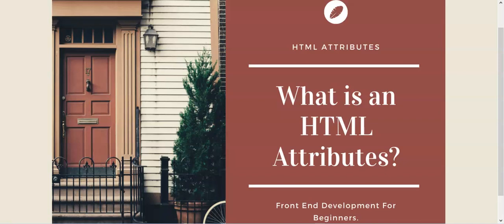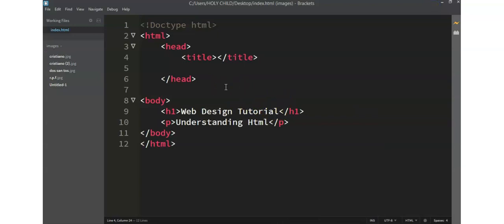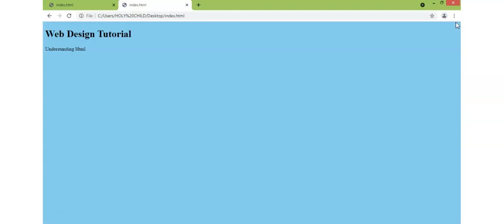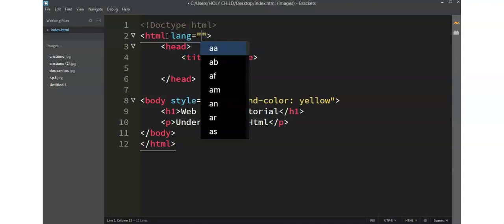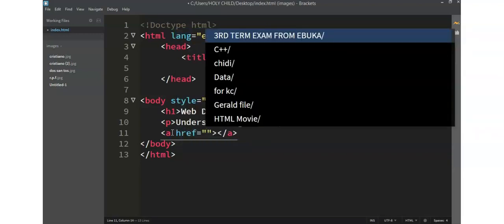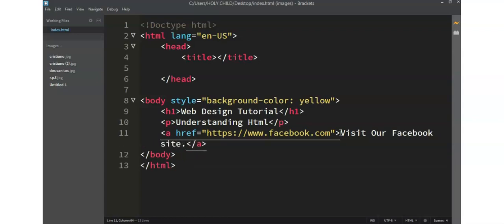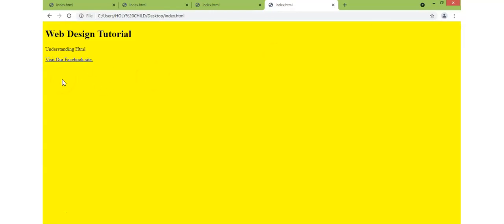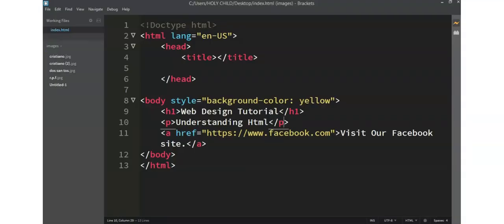Front-End Web Development for Beginners - What is an HTML attribute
About this Course:
Are you looking to learn web programming from scratch? Are you looking to get a Complete Web Design & Web Development Course? Are you looking to update your skills as a web developer, become a freelancer and make money for yourself?  Then this is the RIGHT course for you! The very first things you’ll need to learn is HTML5, and CSS3 to become a Web Developer and off-course some Web Design Guidelines.  This course will definitely teach you all these New Skills to become a good Front-End Web Developer.
More so, you’ll learn how to use PHP/MYSQL which is one of the most popularly used web programming language on the internet. In this course, you will also learn Web Design Guidelines, which you can apply to Real World Websites.
This course will first give you basic understanding of HTML5, CSS3, and PHP, and by combining all these skills, you will be able to build a Modern Looking Responsive Website which will look Great on all Screen device sizes – small and wide.
Student's Reviews: